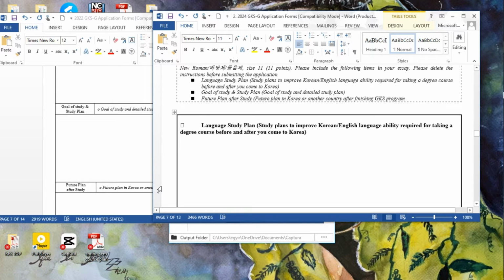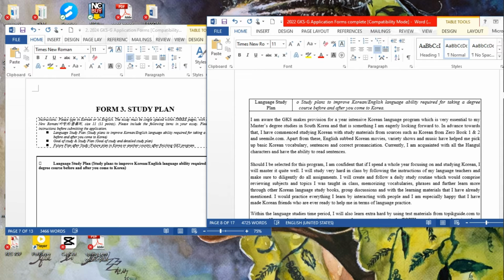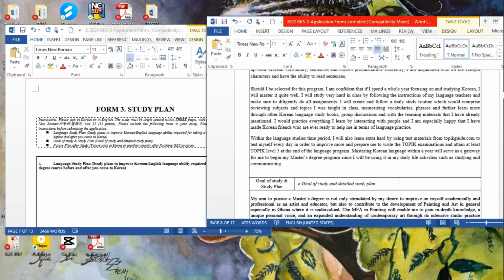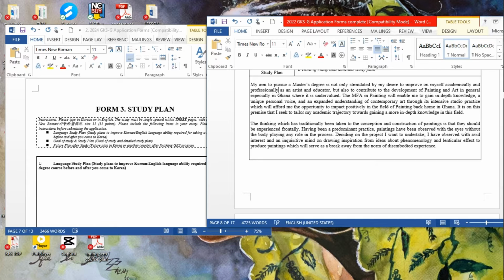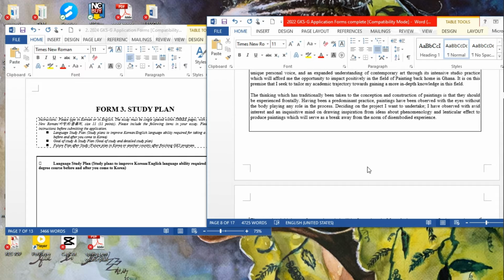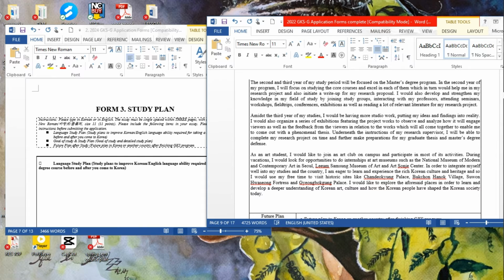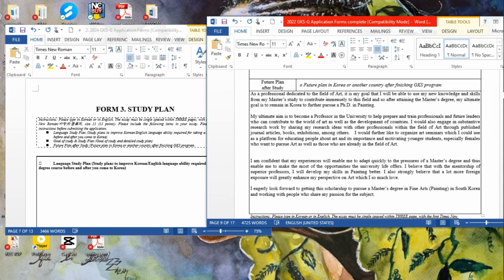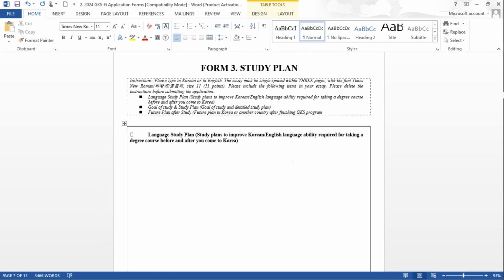GKS-G 2024: HOW TO WRITE STUDY PLAN FOR THE GLOBAL KOREA SCHOLARSHIP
Hello guys, I hope all is well. So, today's video is about how to write the study plan for the global Korea Scholarship. Before you write the study plan, take your time to search yourself, how you would utilize your time and resources should you get accepted for the scholarship. Convince the reader of essay with reasons why you deserve the scholarship more than others. Make sure your essay is short and concise, go straight to the point and write it chronologically according to the steps they've indicated in the forms.

I hope my Video is of help to you. If you have any questions leave them in the comment section.